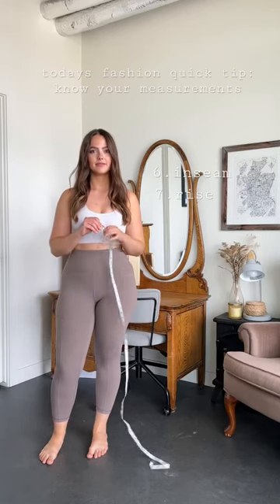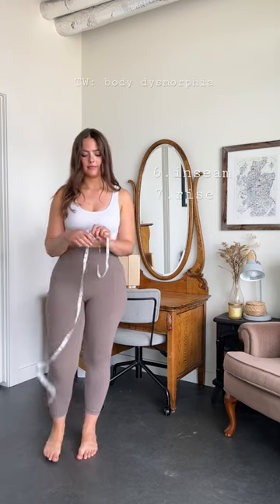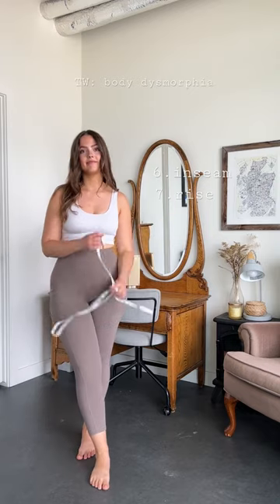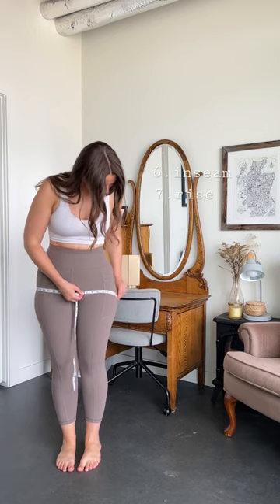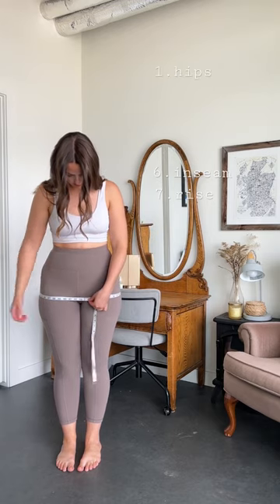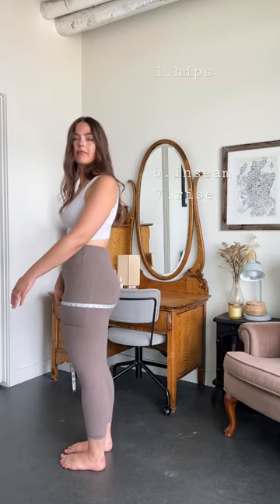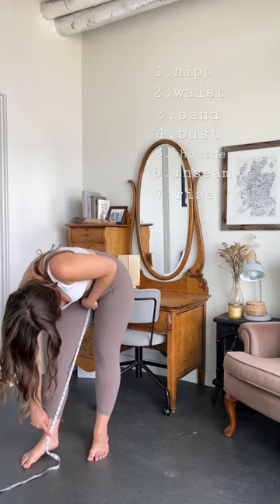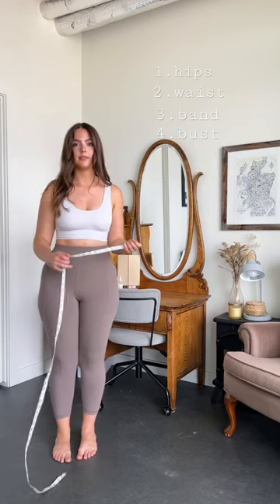how to measure yourself to find your proper size when online shopping!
MEASUREMENTS GUIDE
FIND YOUR SIZE
FASHION MEASUREMENTS
BRA SIZE
INSEAM
FASHION 101
ONLINE SHOPPING

SOCIALS

SIZING - I’m 5’4” and a US size 6 for reference

This video may contain affiliate links - this does not change the price or the way that you make a purchase; however, I may make a small commission which helps support our content. Thank you!

Some of the pieces I share are PR products. Unless disclaimed, I am not contracted to promote the item. I only ever share items that I’m truly a fan of, and work with brands I personally align with.